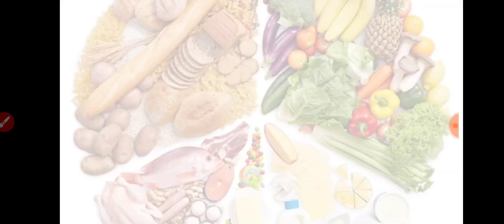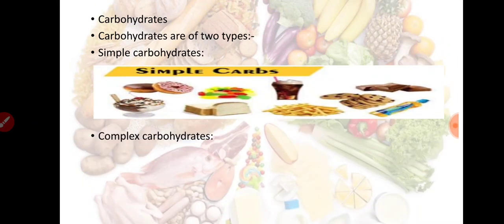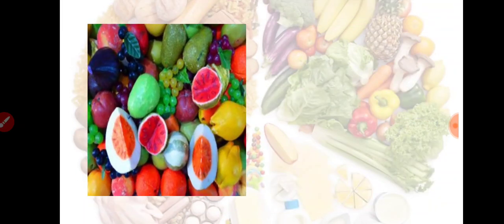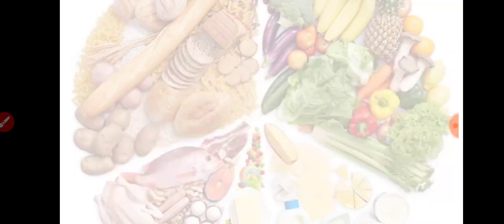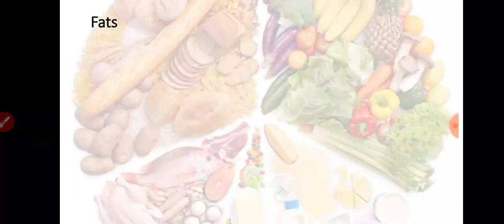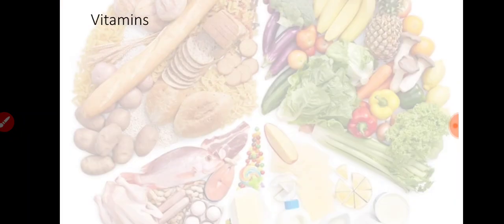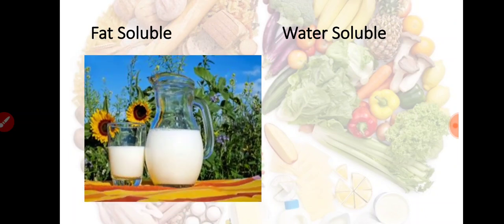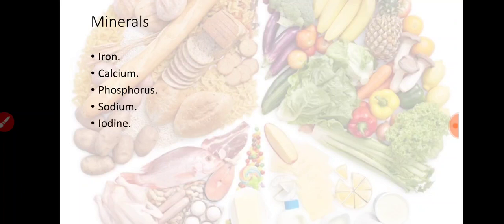M K Singh Sports & Nutrition 26/5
Components of Diet.std XI Unit 2